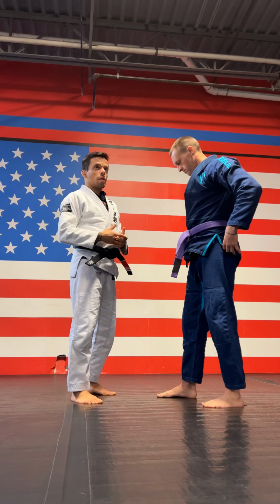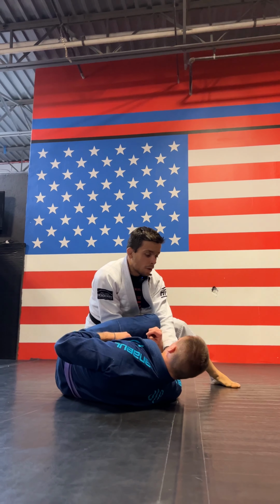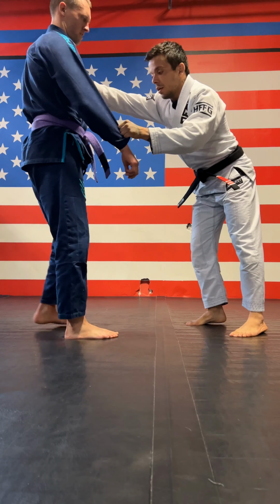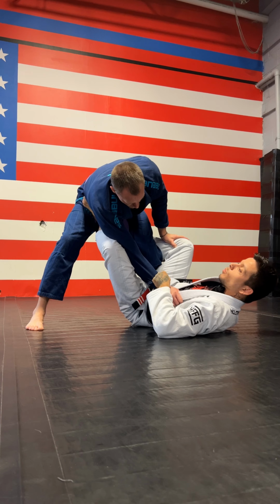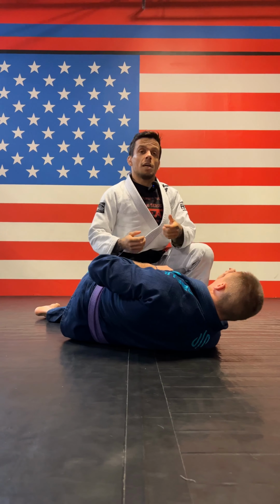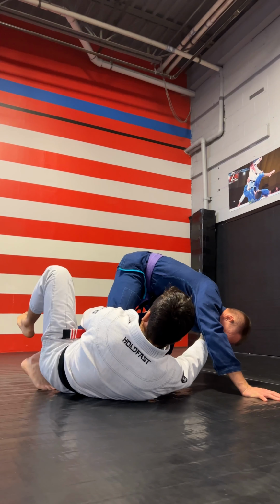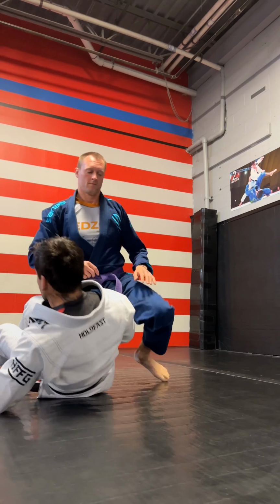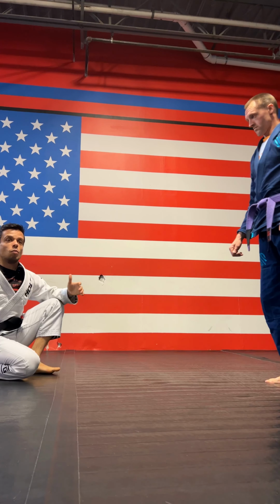Dela Riva sit up sweep + Triangle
First option here we are working the pull guard to dela riva and attacking a sit up sweep. Always finishing the sweep looking for you pass.
Second option we are working in here is when you attack the sit up sweep and your partner post the hand, then come back to guard and attack the triangle submission.